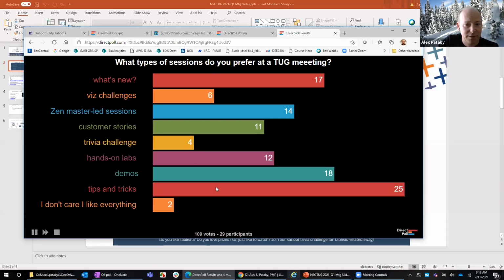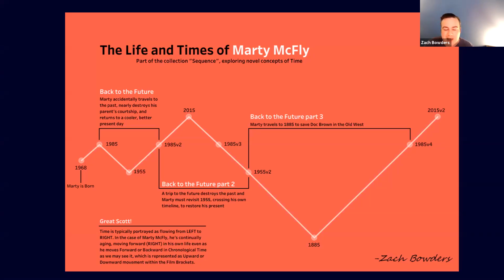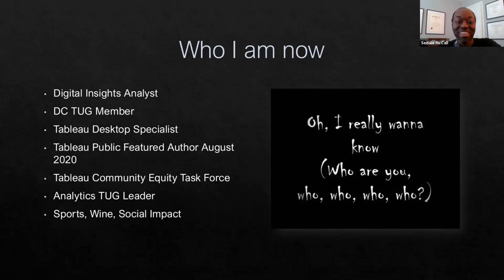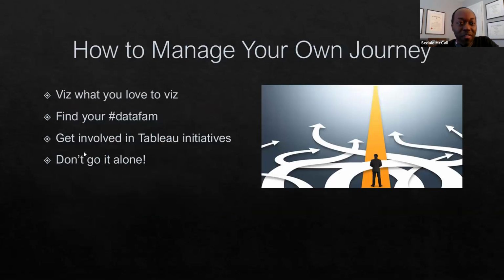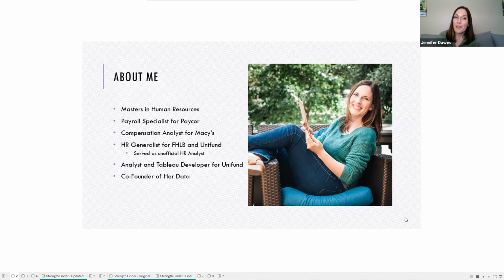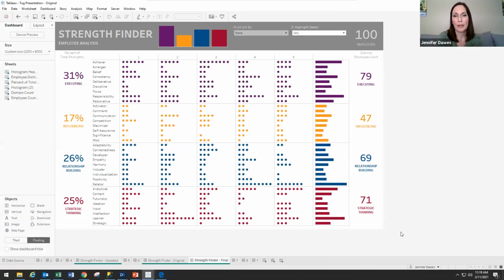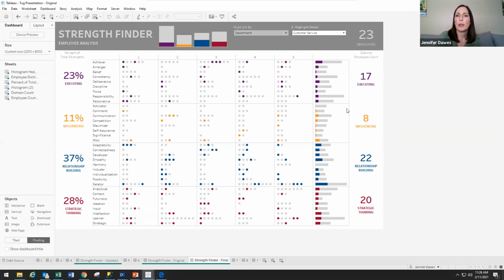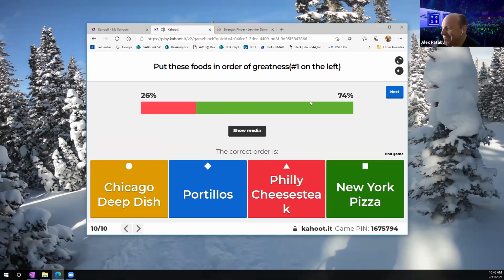North Suburban Chicago Tableau User Group - 11 February 2021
Agenda:
I. Welcome and Kickoff - Alex Stephen Pataky, Baxter
II. "Think Differently" - Zach Bowders, JLL
III. Data Diaries: Analytics for Everyone - Sedale McCall, Purple Strategies
IV. Dynamic Drop Down Menus in Tableau - Jennifer Dawes, Unifund
V. Tableau Trivia Challenge - Alex Stephen Pataky, Baxter